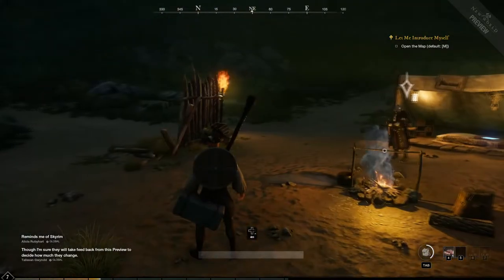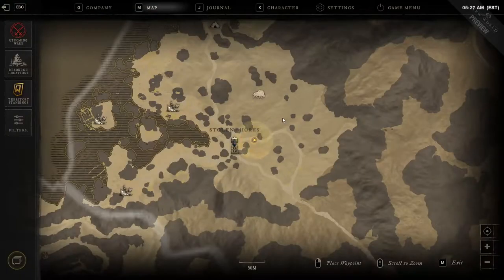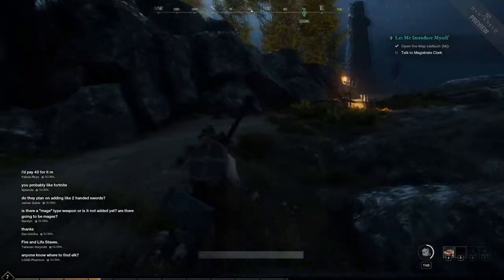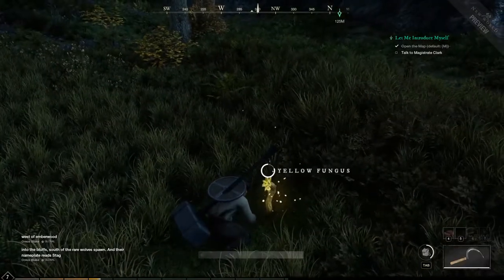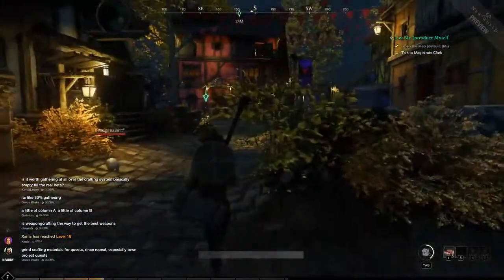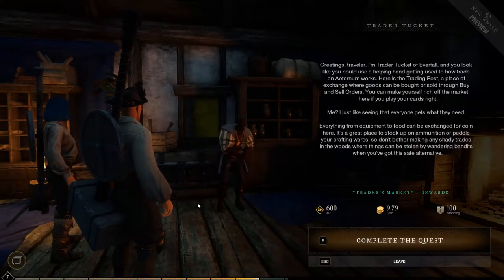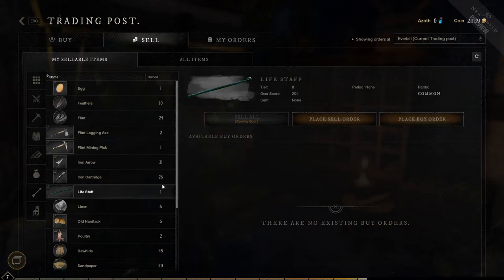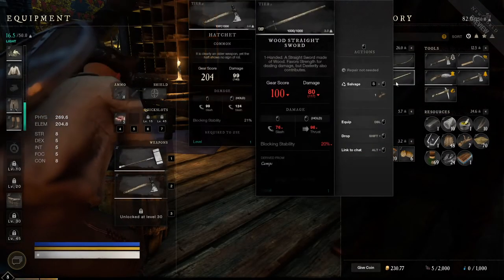This looks safe to eat - New World MMO Ep 6 - New World Gameplay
From the Steam store page:

Fate has summoned you to the shores of Aeternum, the Eternal Isle. Overcome the brutal legions of The Corrupted and draw battle lines with competing players in this open world MMO fraught with danger and opportunity. In a land hell-bent on your destruction, what will you do to survive? Strike out alone to forge your own heroic path, or band together, fortify, and fight.

FIGHT THE WORLD
Under the surface of Aeternum’s breathtaking landscape lay the seeds of an ancient evil that plots to erase all traces of humanity from its shores. Warriors of bygone ages, doomed adventurers, and creatures of legend have all succumbed to its corruption. It must be stopped.

A CALL TO ARMS
Combine skill and strength in melee combat, attack at range with precision, or master arcane attacks. However you choose to fight, you’ll need to forge, discover, and customize powerful weapons to fit your combat style. In epic wars with other players or holding back waves of The Corrupted, your combat skills will mean the difference between life and death.

STRONGER TOGETHER
Unite players with in-game social systems that power organization, hierarchy, and command and control of formidable in-game Companies. Venture out with your own intrepid party to battle The Corrupted or to seize the land and treasure of your enemies. A thriving Company consists of master craftsmen, fearless soldiers, guileful traders, and strong leaders. Where do your strengths lie?

TAME THE WILDERNESS
As you explore Aeternum, you will discover beauty, danger, and opportunity at every turn. Bend the wilds to your will by hunting fierce beasts for food and crafting materials and harvesting valuable resources from the land to fuel your ascent to power. Leverage geographic advantages to control rare resources to accelerate the growth of your territory.